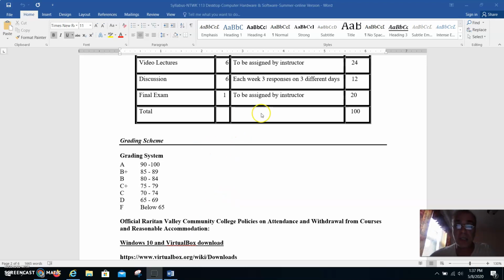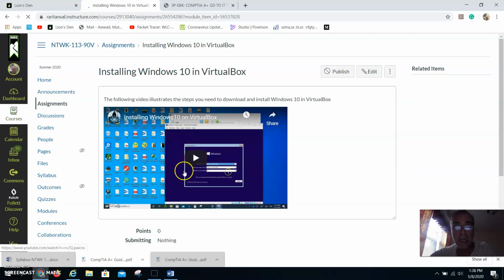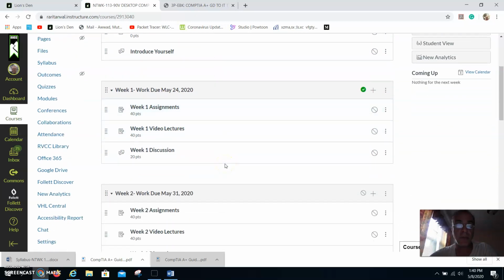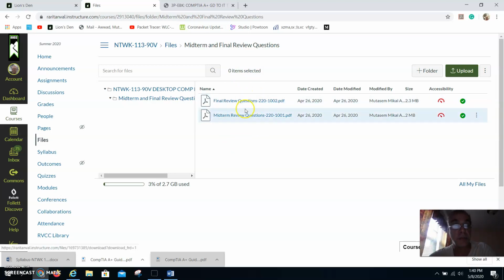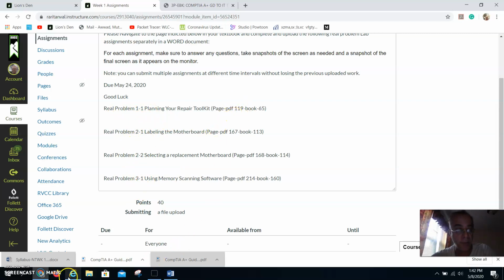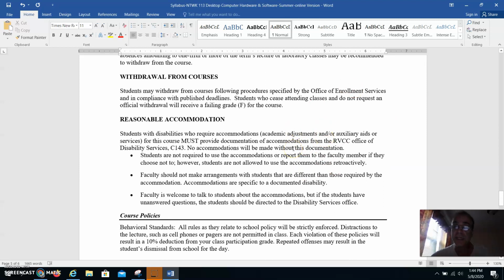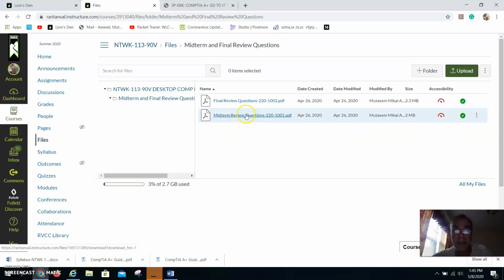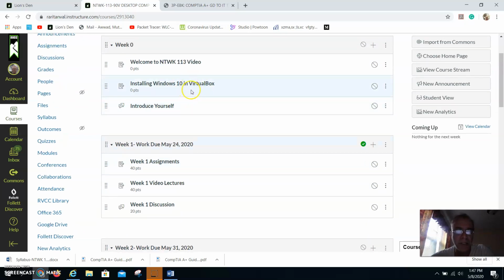Welcome to NTWK113